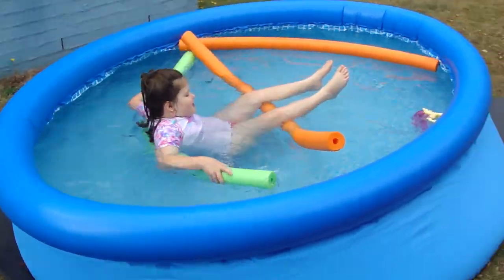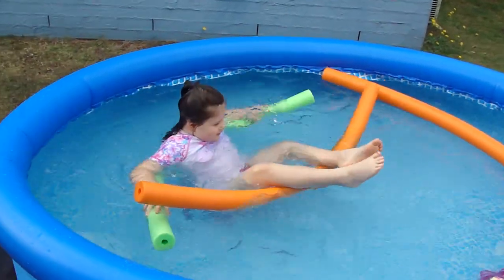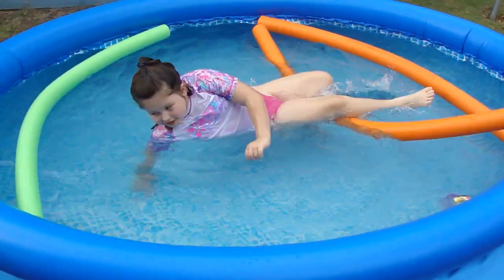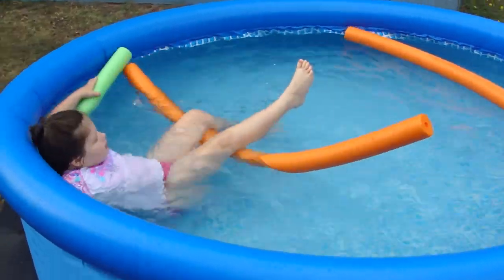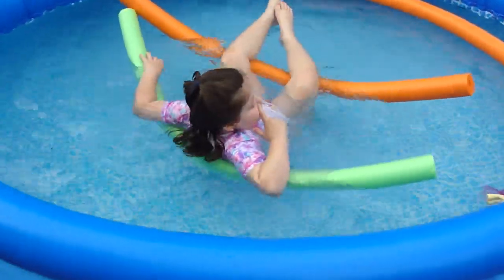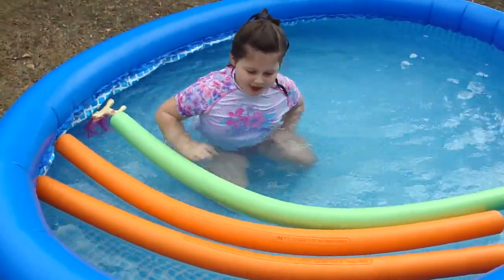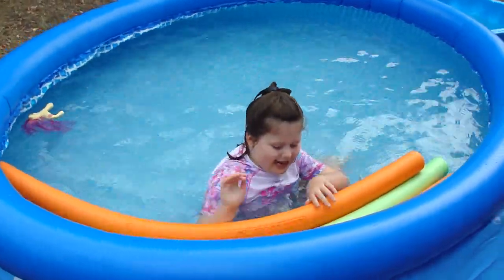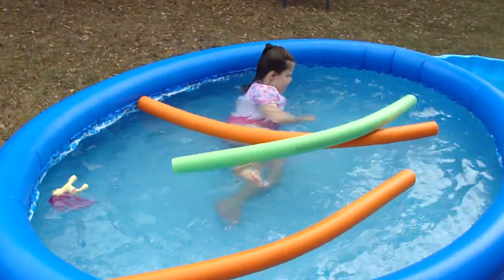How to float